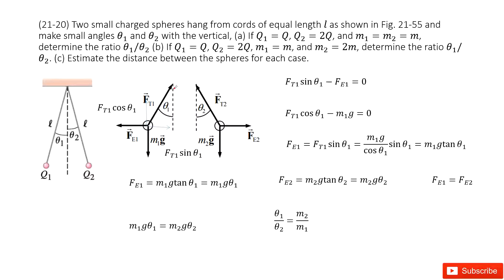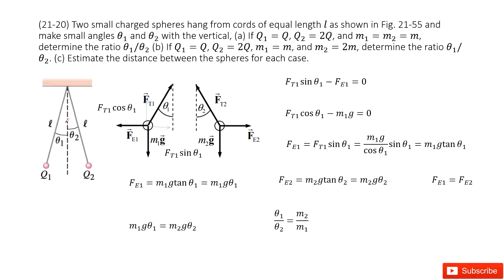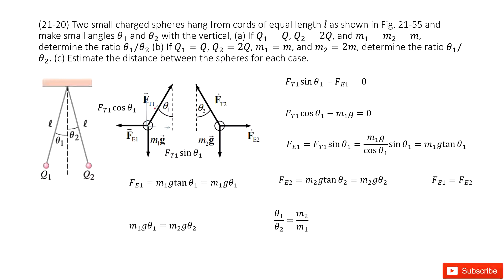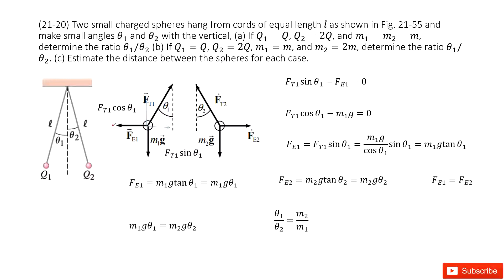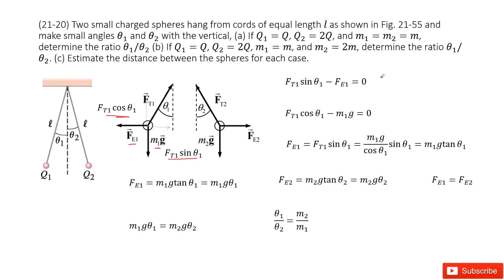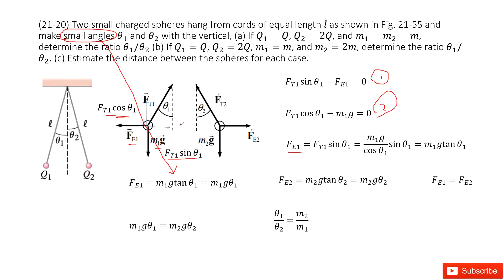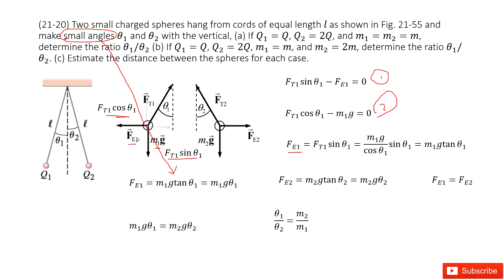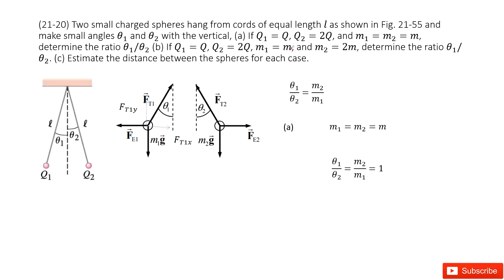(21-20) Two small charged spheres hang from cords of equal length l as shown in Fig. 21-55 and make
(21-20) Two small charged spheres hang from cords of equal length l as shown in Fig. 21-55 and make small angles θ_1 and θ_2 with the vertical, (a) If Q_1=Q, Q_2=2Q, and m_1=m_2=m, determine the ratio θ_1/θ_2 (b) If Q_1=Q, Q_2=2Q, m_1=m, and m_2=2m, determine the ratio θ_1/θ_2. (c) Estimate the distance between the spheres for each case.